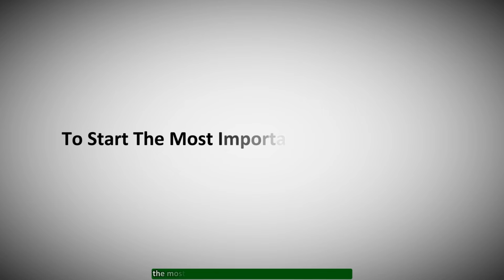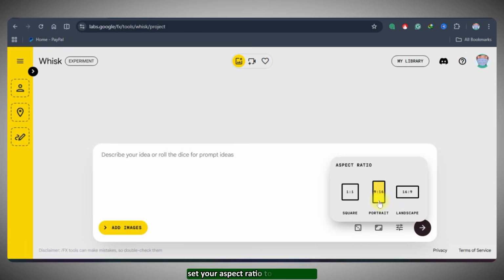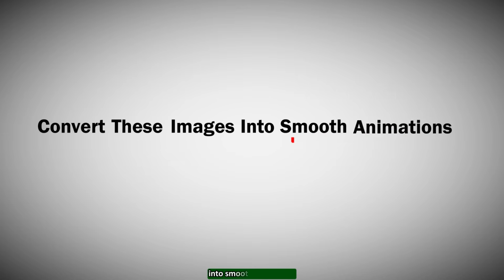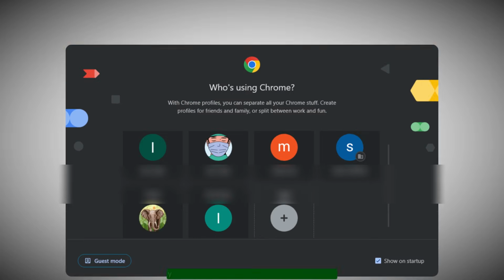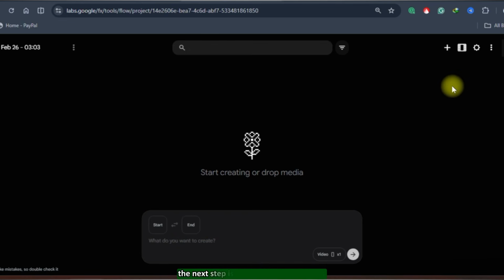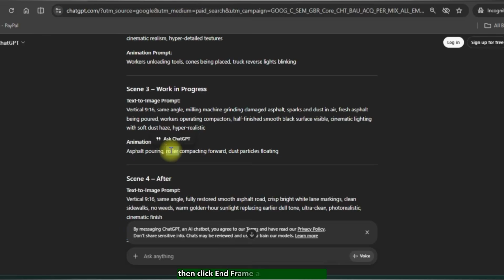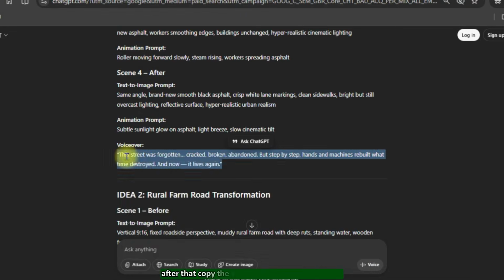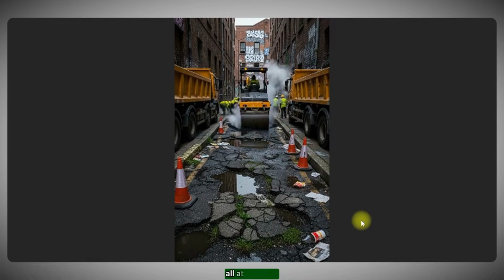I Created Unlimited AI Shorts with Zero Cost | AI Road Restoration Shorts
I just discovered a FREE method to create UNLIMITED AI shorts… and it’s honestly insane.
No paid tools, no editing skills, nothing complicated. Just a simple AI workflow that creates smooth, animated road restoration videos automatically — all for $0.

In this video, I’ll show you the exact tools I used, the prompts, the animation steps, and how you can recreate the same viral AI shorts FAST.

Whether you're a beginner, a content creator on a budget, or someone trying to grow a YouTube Shorts channel, this free AI method will blow your mind.

📌 Tools Used (All 100% FREE)
– ChatGPT (for story + prompts)
– Google Flow
– CapCut (final touches)

If you found this helpful, drop a comment so I can make more FREE AI tutorials like this!